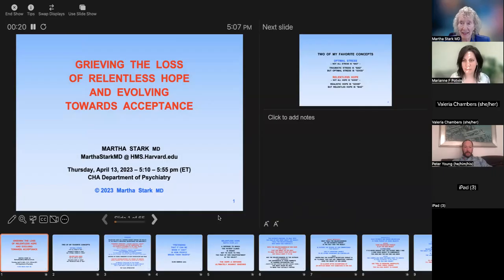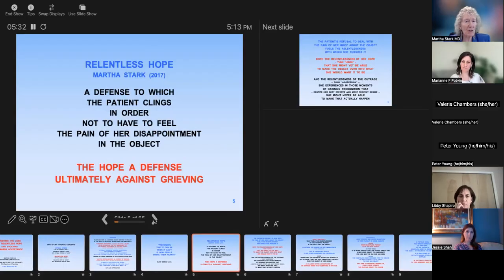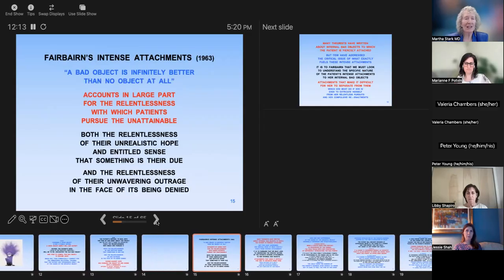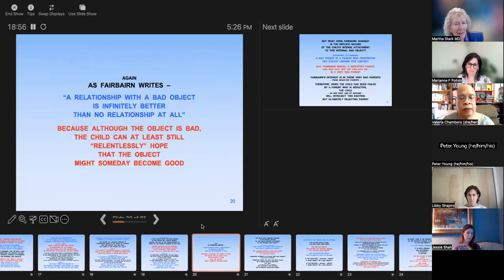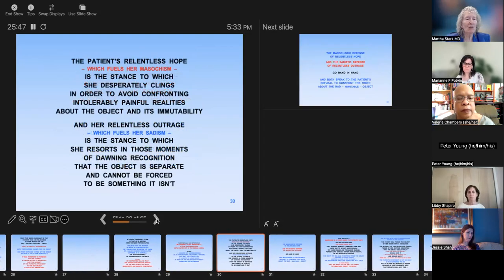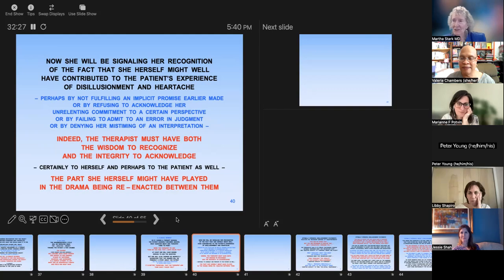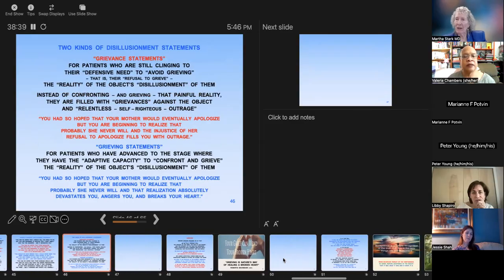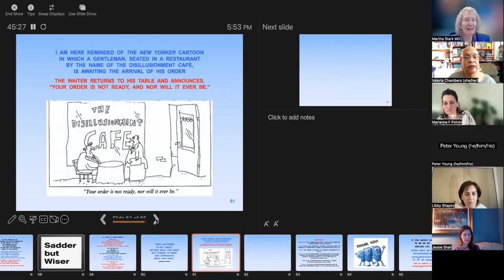13 Apr 2023 – Cambridge Health Alliance – The Refusal to Grieve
13 Apr 2023 – Cambridge Health Alliance – The Refusal to Grieve